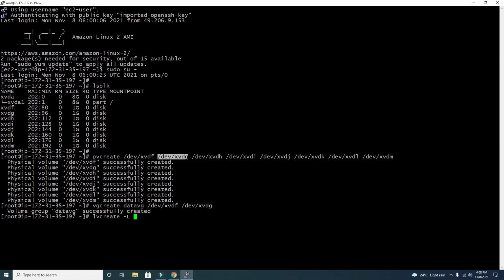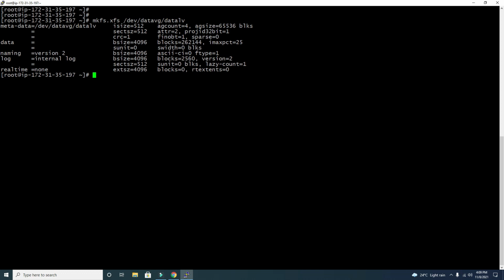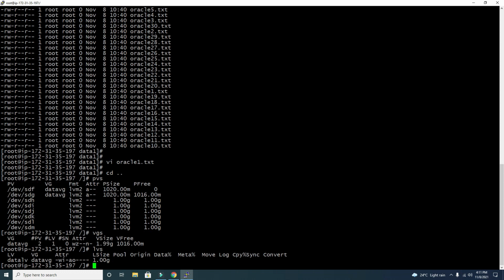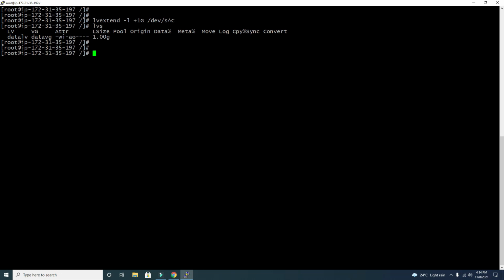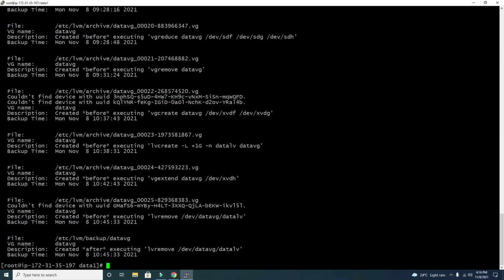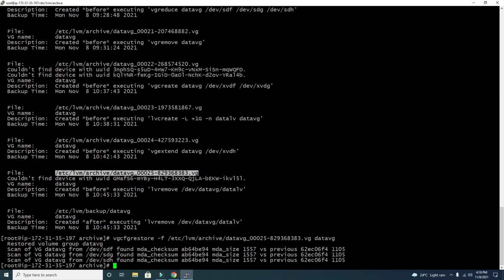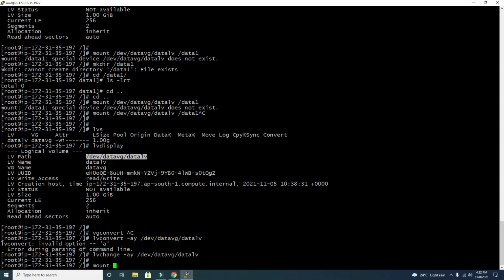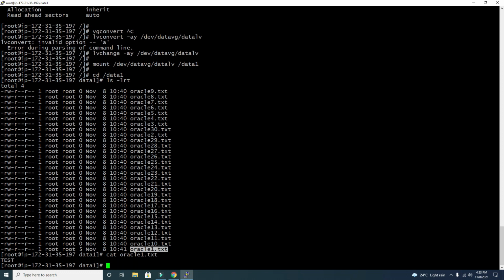Removed the oracle file on Linux Prod server and restored before knowing this issue to DBA team.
I removed the oracle file on Prod server and restored before knowing this to db team